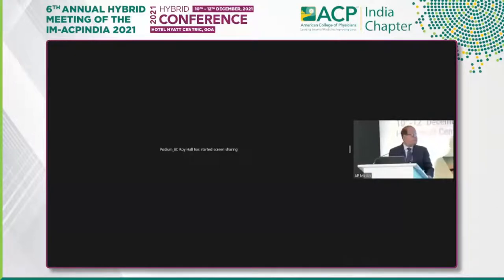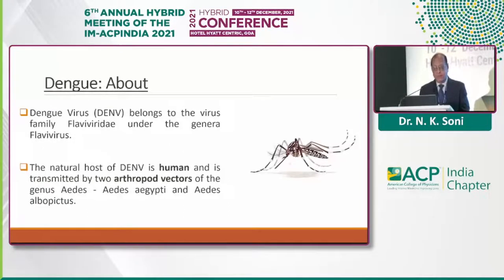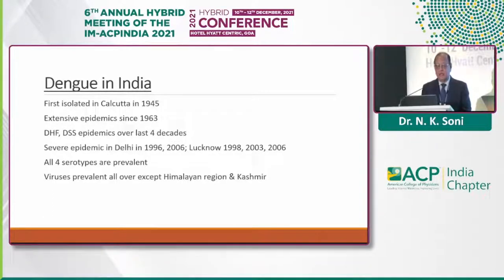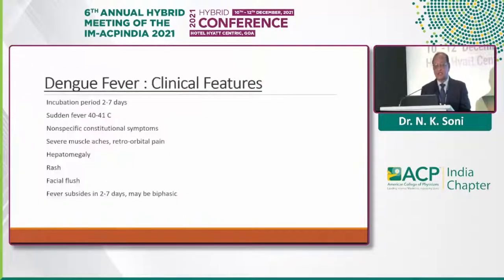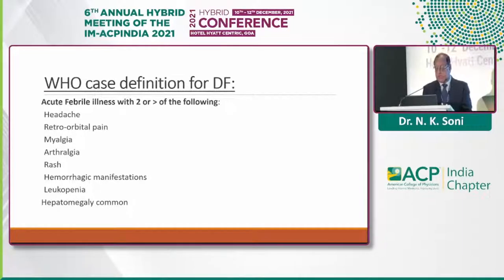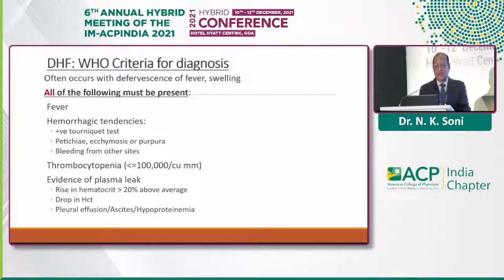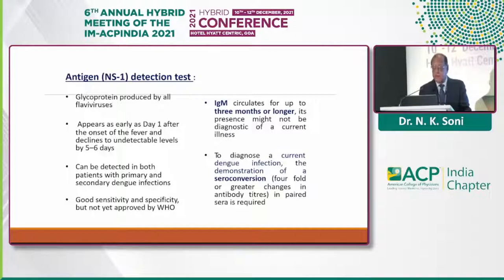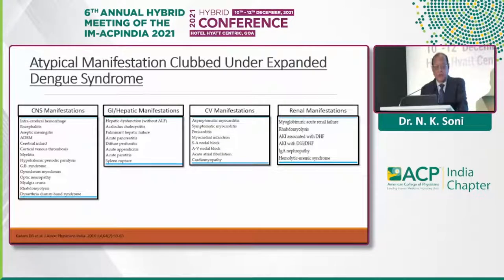Dr. N K Soni - Old enemy in a new face: Atypical manifestations of DENGUE